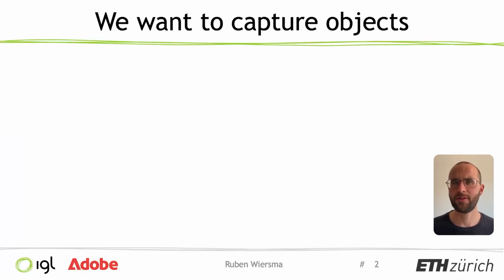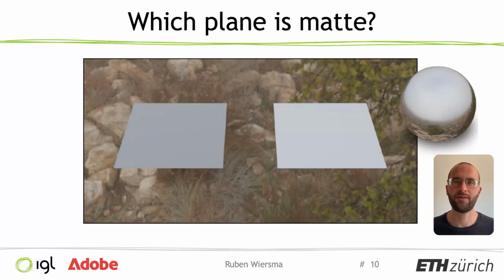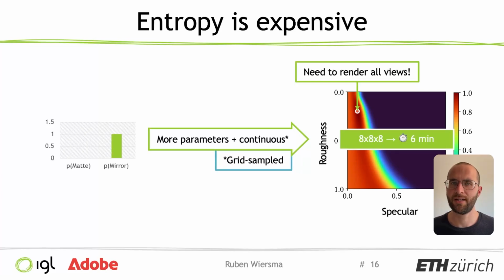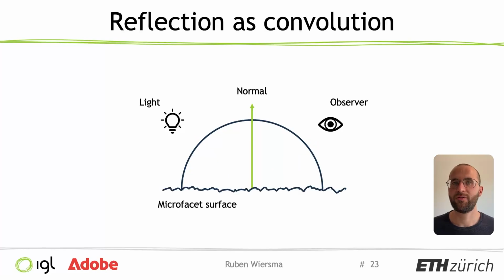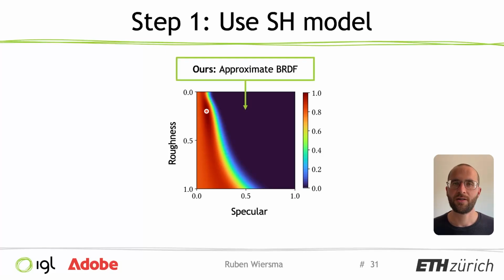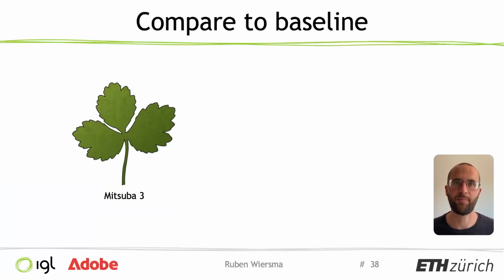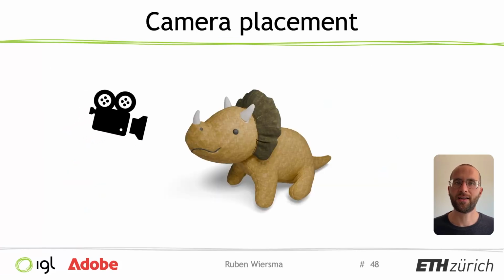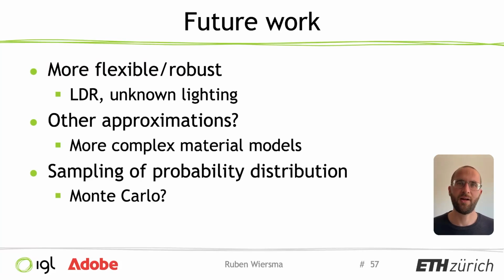Uncertainty for SVBRDF Acquisition using Frequency Analysis - SIGGRAPH 2025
We aim to quantify uncertainty for SVBRDF acquisition in multi-view captures. Under uncontrolled illumination and unstructured viewpoints, there is no guarantee that the observations contain enough information to reconstruct the appearance properties of a captured object. We study this ambiguity, or uncertainty, using entropy and accelerate the analysis by using the frequency domain, rather than the domain of incoming and outgoing viewing angles.